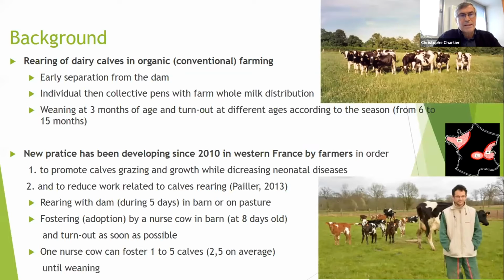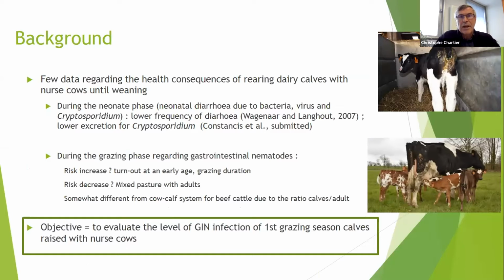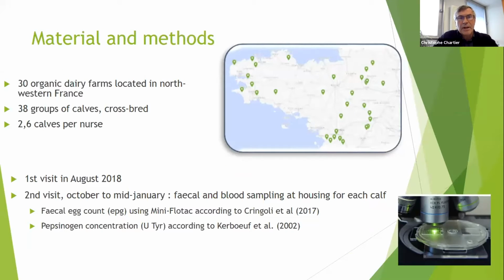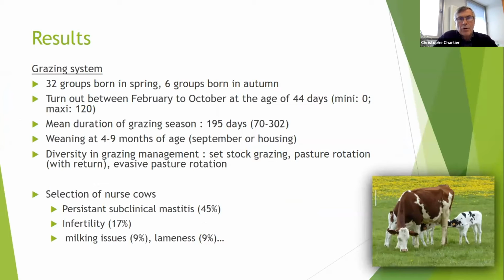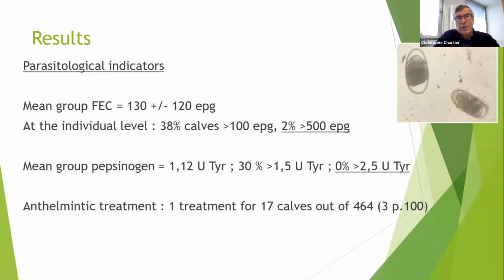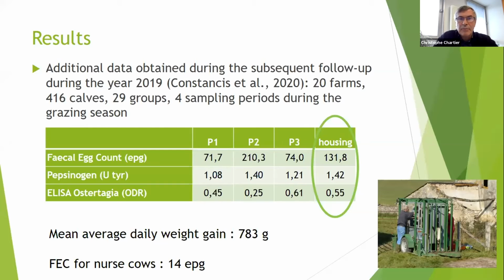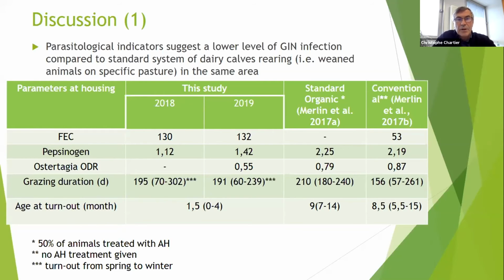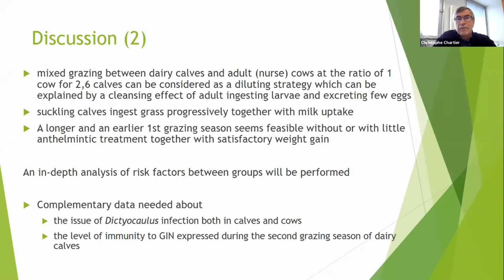24 COMBAR Session 3 Christophe Chartier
A diluting strategy to reduce anthelmintic treatement: sucking dairy calf/nurse cow system and gastrointestinal infection during the first grazing season: Christophe Cartier (INRAE/Oniris)